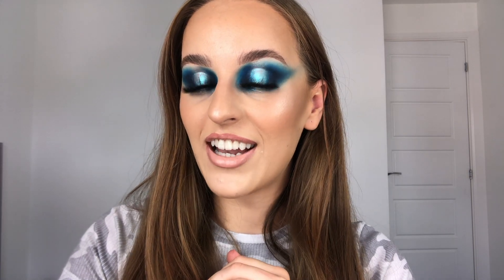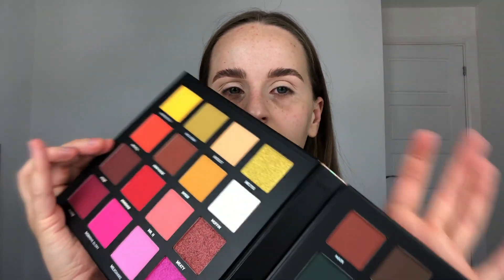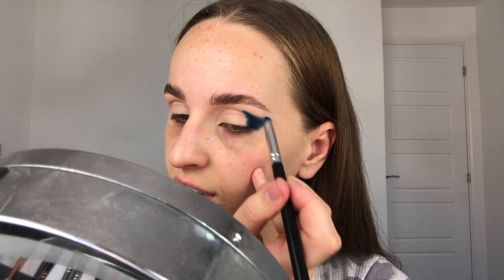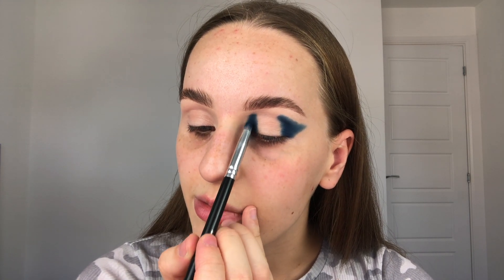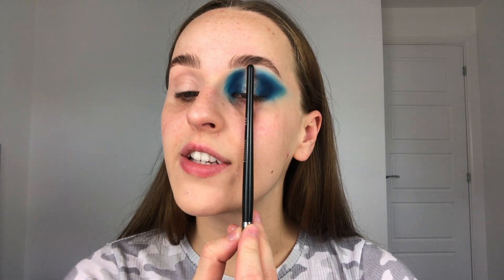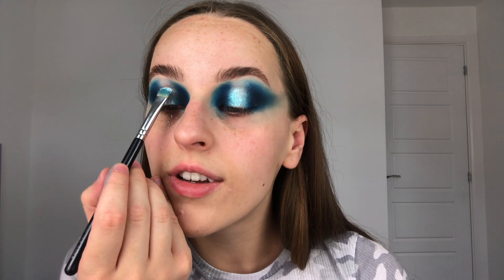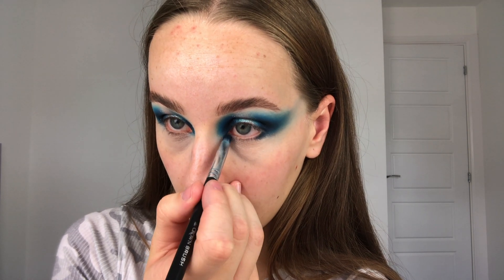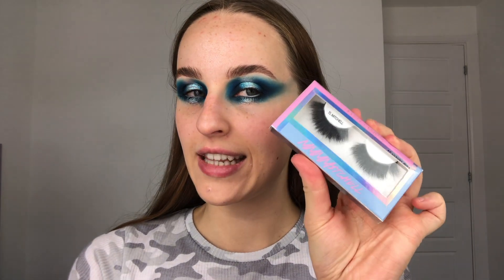Unstructured Spotlight Eye Tutorial | ME, MYSELF & MMMMITCHELL | Elle Leigh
Hi guys, I had a few people ask if I could do a tutorial on the unstructured spotlight eye I was wearing in two of my recent videos, so here it is! I decided to change up the colours a little because I was dying to use these blues in the Beauty Bay Me, Myself and Mmmmitchell palette!

Products:
XX Revolution Brow Definer
MAC Cosmetics False Lash Maximiser
Plouise Base shade 2
Beauty Bay Me, Myself and Mmmmitchell palette
Too Faced Glitter Glue
MAC Cosmetics Reflects Transparent Teal glitter
Tatti Lashes TL Mitchell lashes